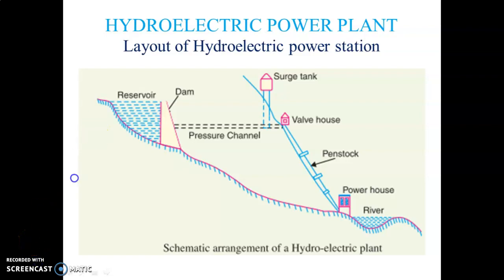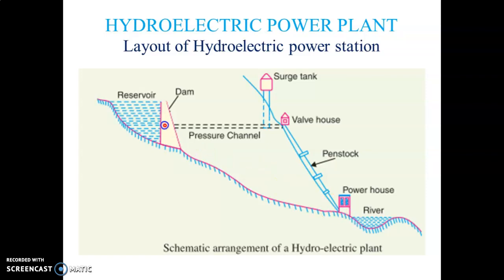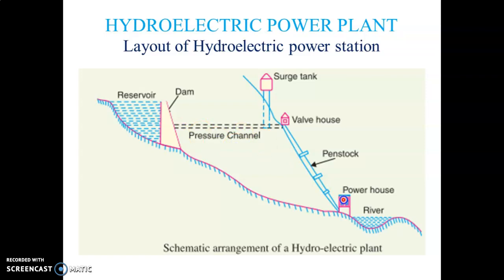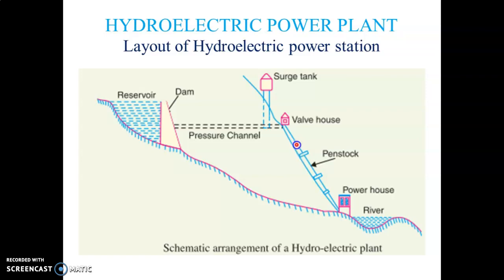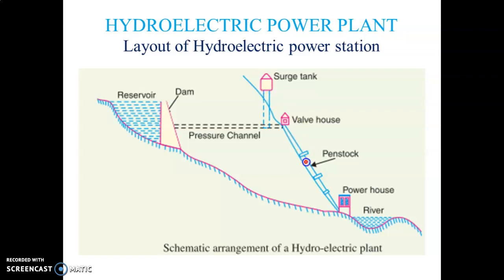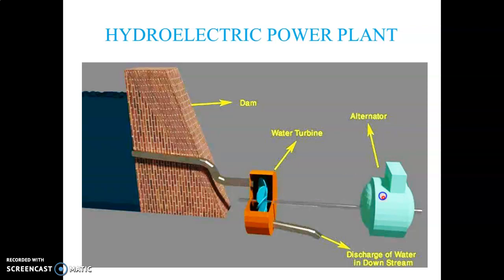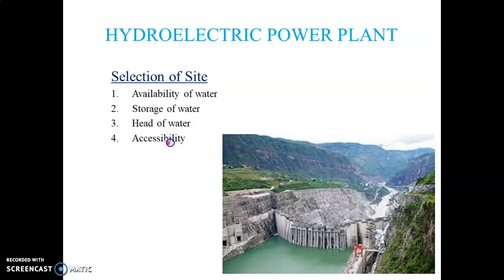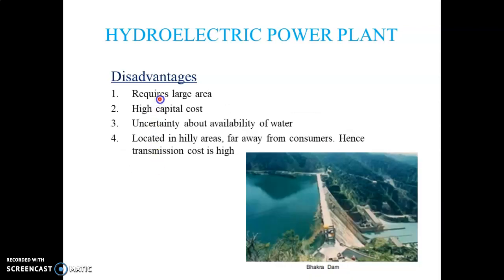Hydro power plant